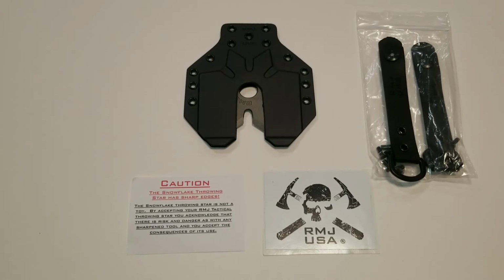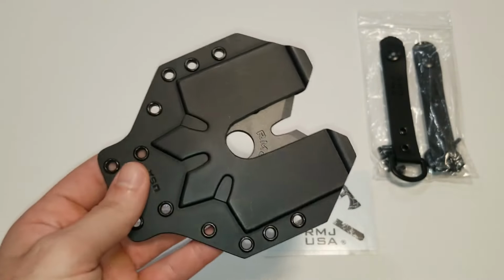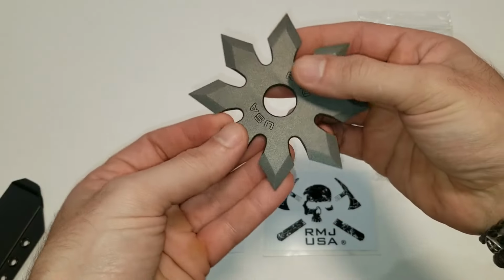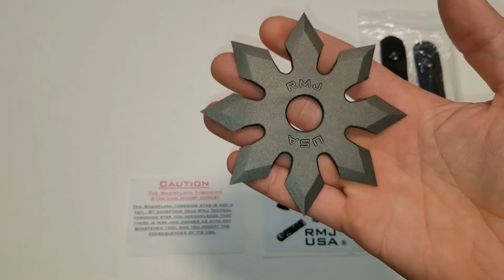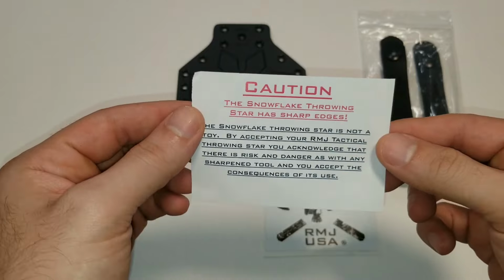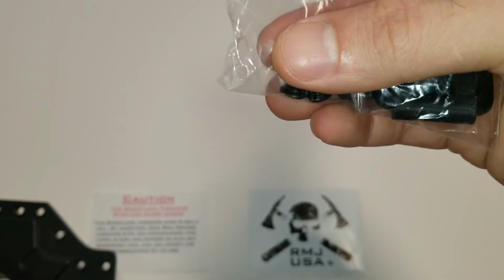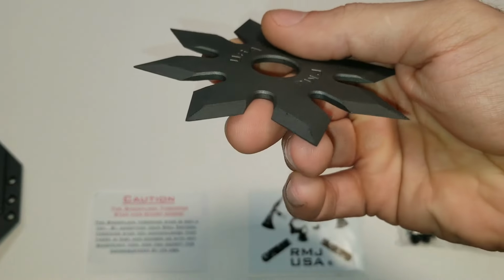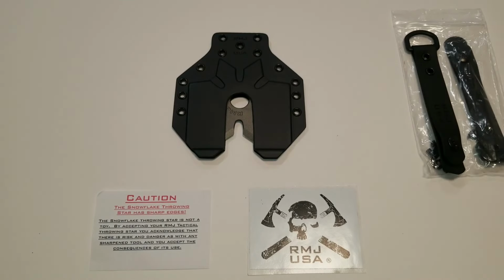The Ultimate EDC Throwing Star? RMJ Tactical ❄ Snowflake Ninja Star Review | 2021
RMJ Tactical Snowflake made from 80CRV2 Steel in a Tungsten finish. A very interesting piece.